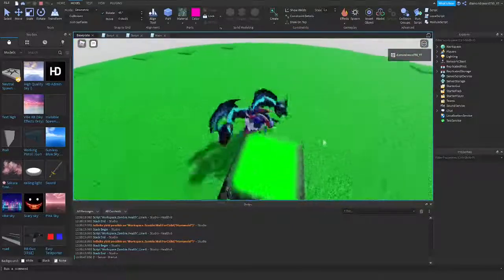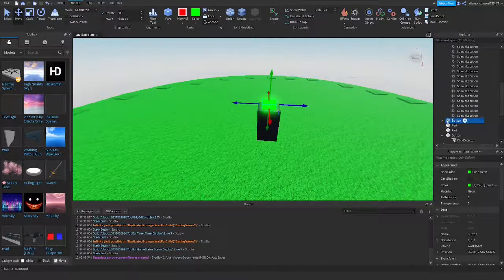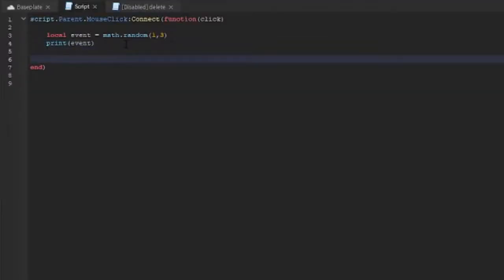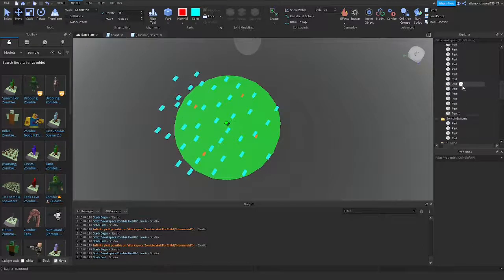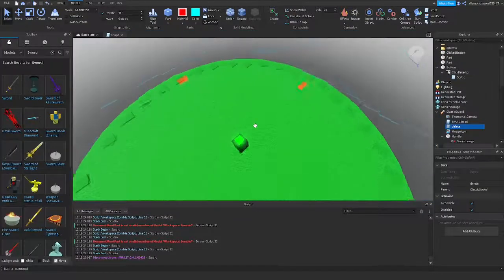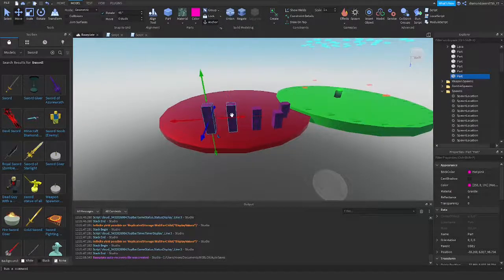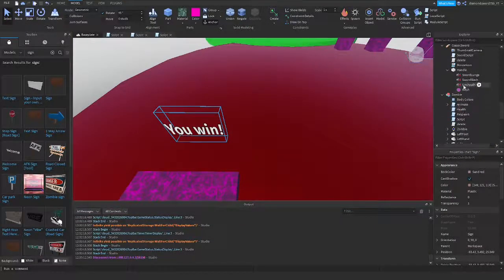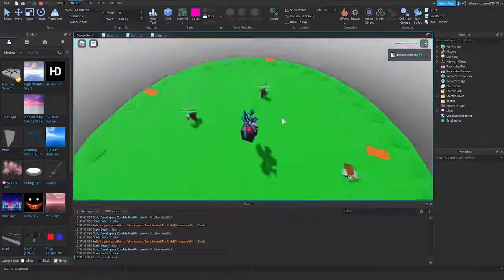How to Make a Don't Press the Button game in Roblox Studio! | Events!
In this video, I will show you how to make a How to Make a Don't Press the Button game in Roblox Studio! This is only part one, and in this episode we added the events! Next episode, we will add coins and data store, and possibly a shop.

I had to record this video twice, because on the first time I wasn't recording 🤦‍♂️